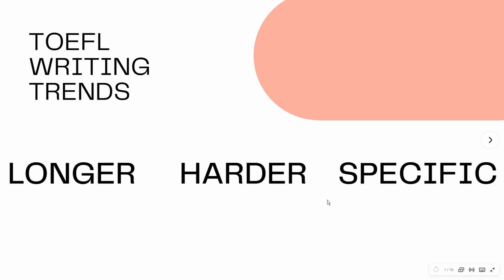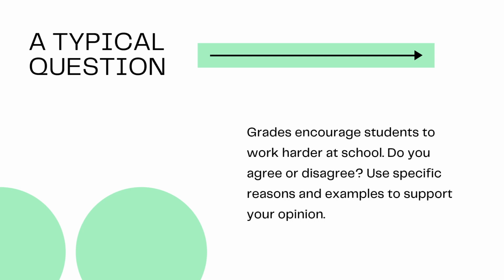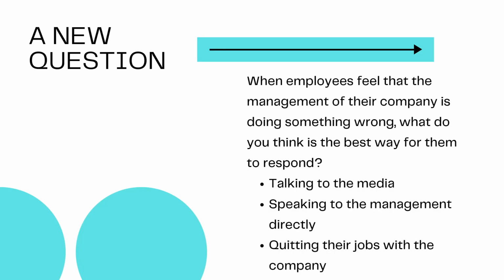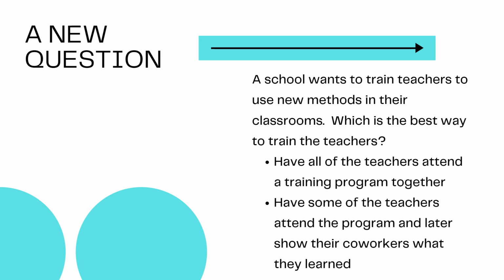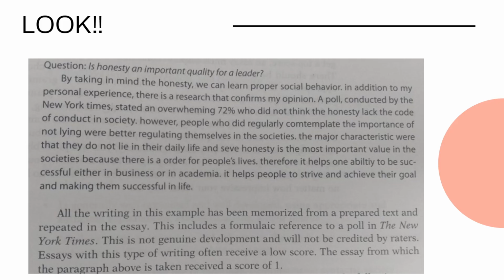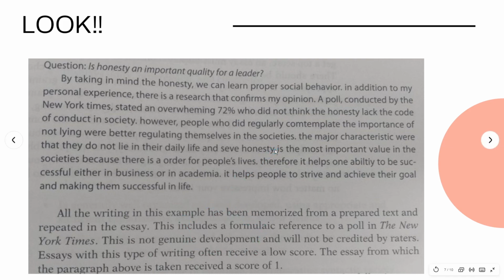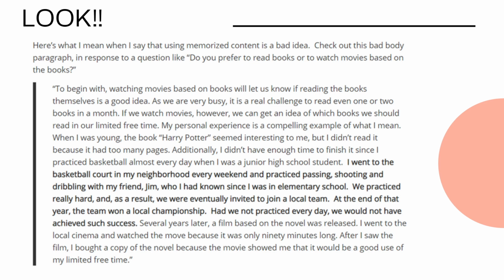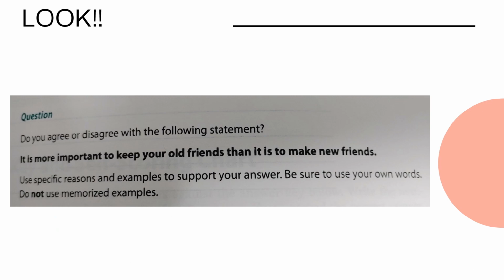TOEFL Writing Changes & Trends (2021)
This video talks about a few possible changes I've noticed in the TOEFL writing section in 2020 and 2021.

I've got sample essays online, and eventually I'll write samples for the two "new" style questions

Introduction: 0:00
Typical Questions: 1:04
New Questions: 3:13
Research: 6:27
Bad Sample Essay: 8:40